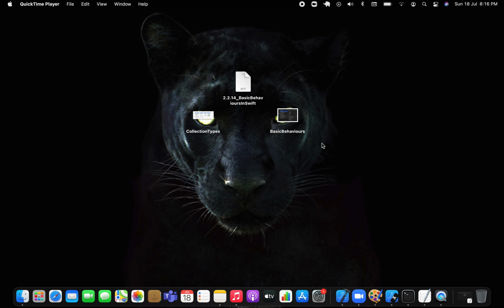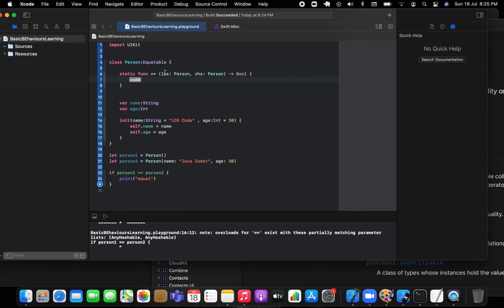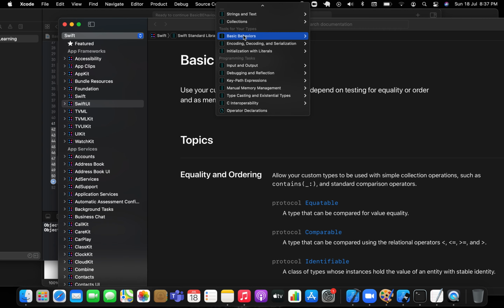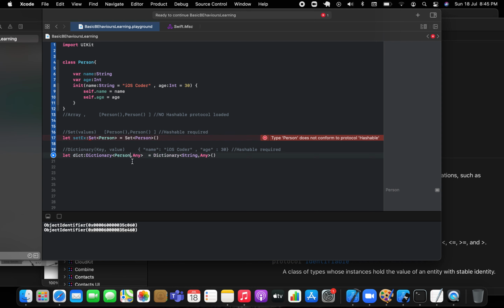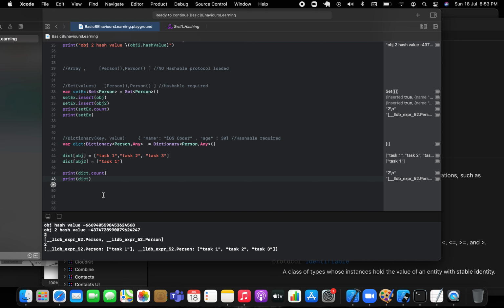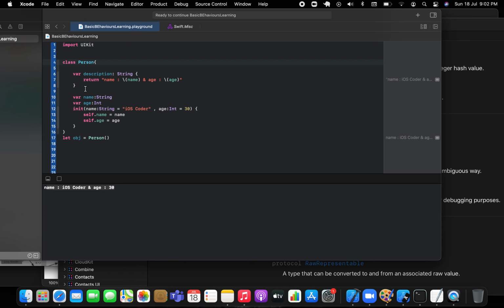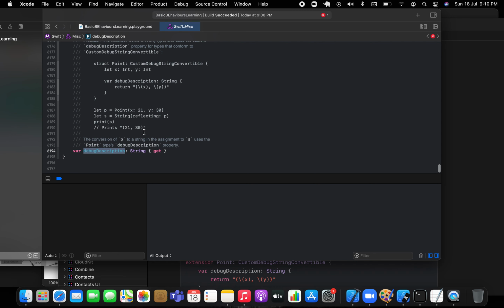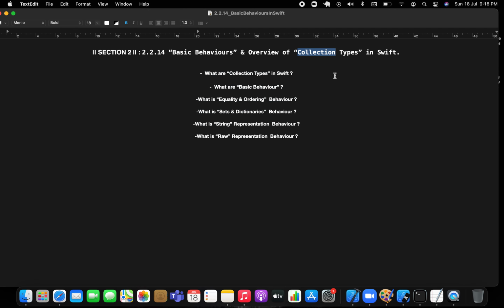|| SECTION 2 || : 2.2.14 “Basic Behaviours” & Overview of “Collection Types” in Swift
-  What are “Collection Types(Array, Dictionary, Set)” in Swift ?

-  What are “Basic Behaviour” ?

-What is “Equality & Ordering(Equatable, Comparable, Identifiable)”  Behaviour ?

-What is “Sets & Dictionaries(Hashable, Hasher)”  Behaviour ?

-What is “String Representation (CustomStringConvertible, LosslessStringConvertible,  CustomDebugStringConvertible)”  Behaviour ?

-What is “Raw Representation(CaseIterable, RawRepresentable)”  Behaviour ?